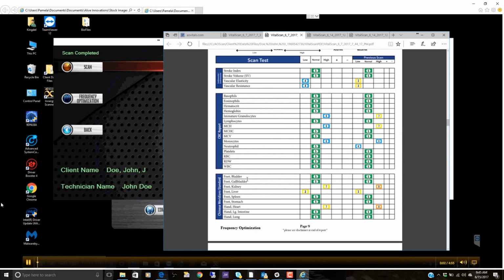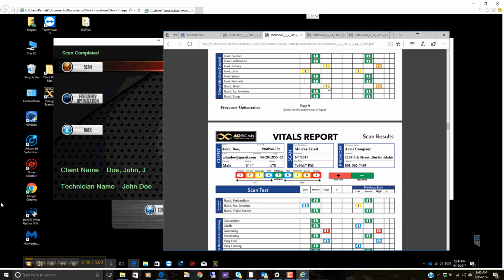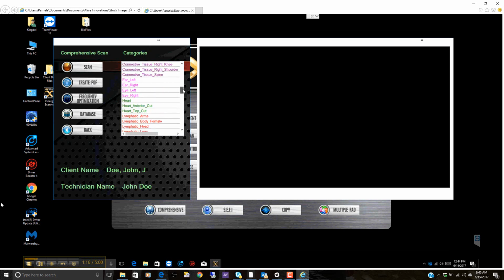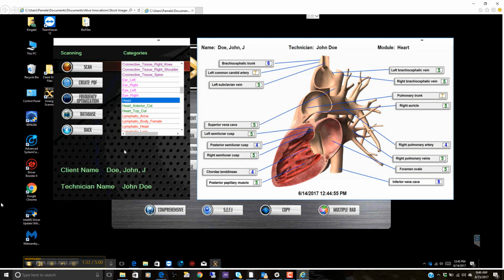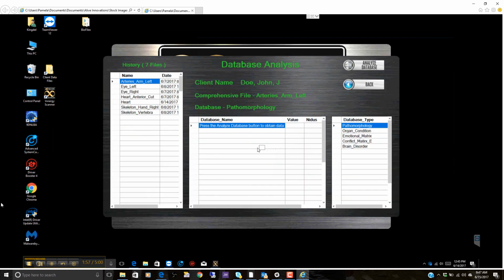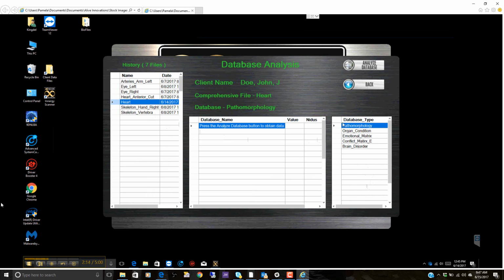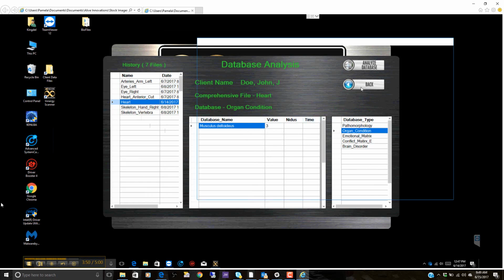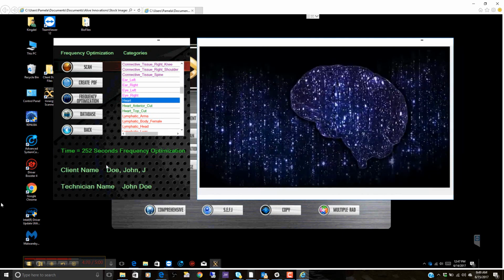AO Scan Digital Body Analyzer Training - 1.8 - Vitals Report - Making It Practical